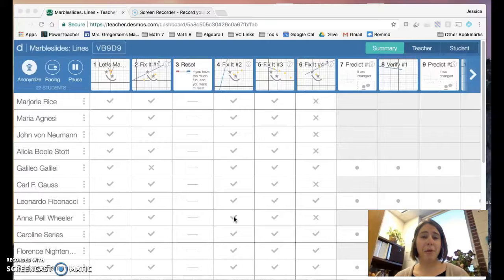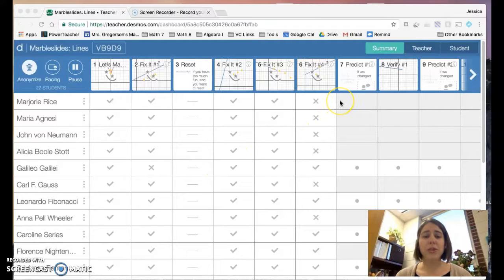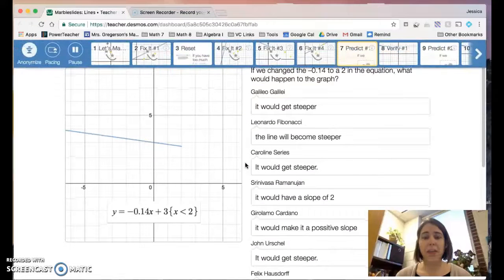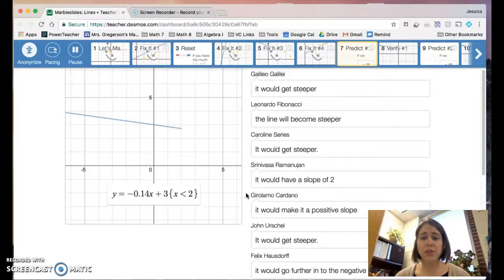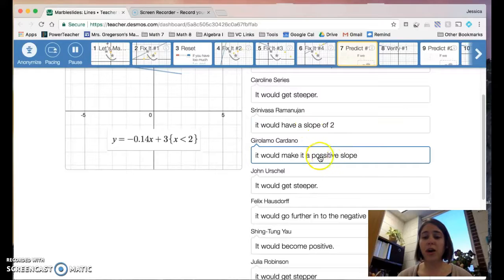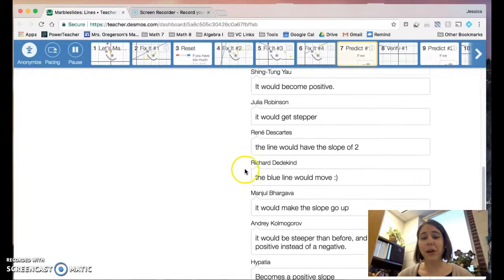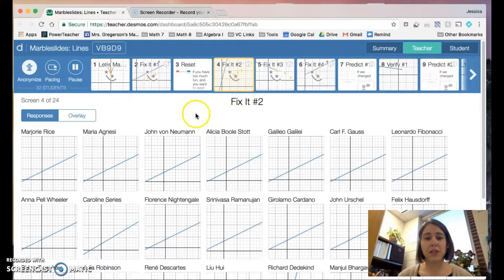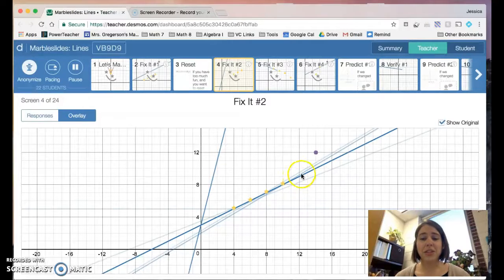Mrs. Gregerson Teaches for Desmos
Mrs. Gregerson is teaching how to use the teacher dashboard to facilitate class discussions.